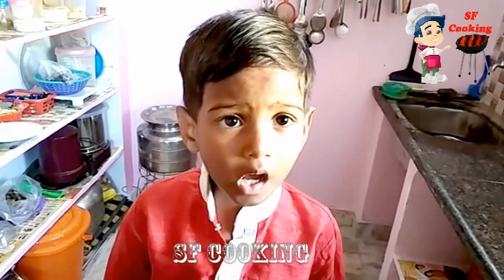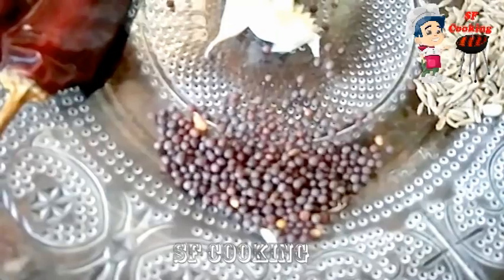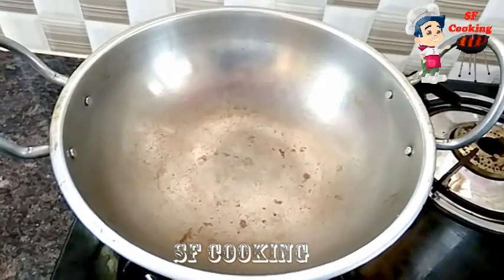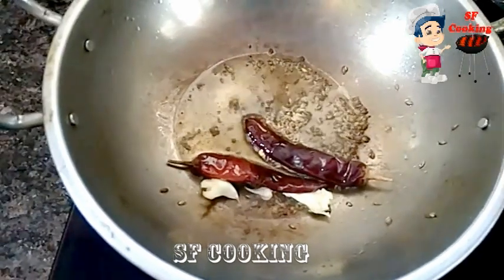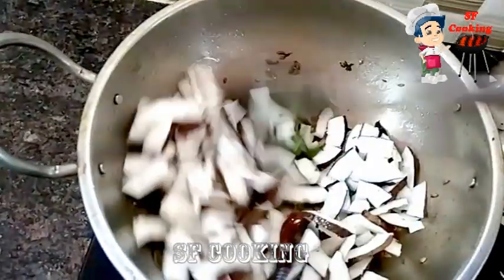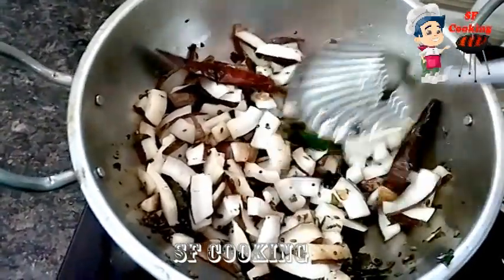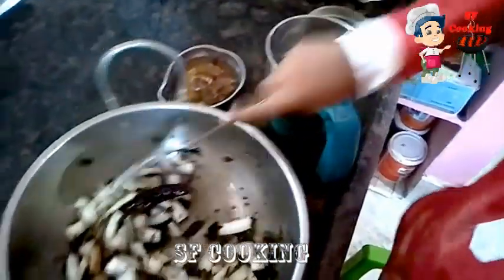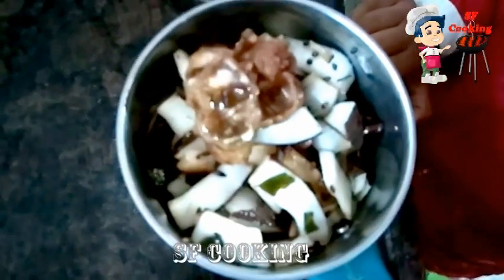नारियल की चटनी रेसिपी | Coconut Chutney Recipe | ओल्या खोबऱ्याची चटणी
FOOD & TRAVEL The leading brand in Digital Media, Entertainment & Food industry .